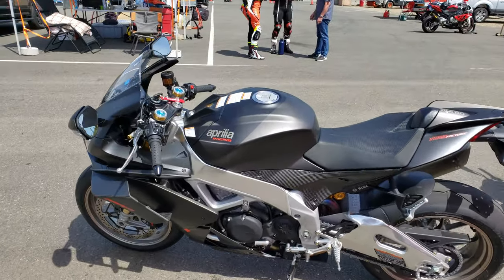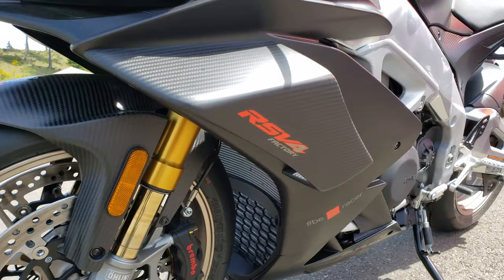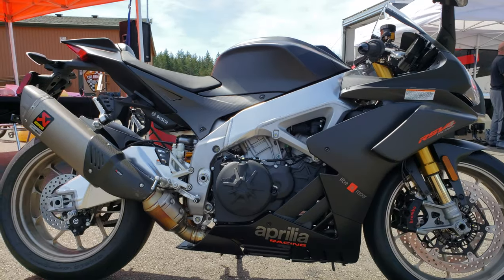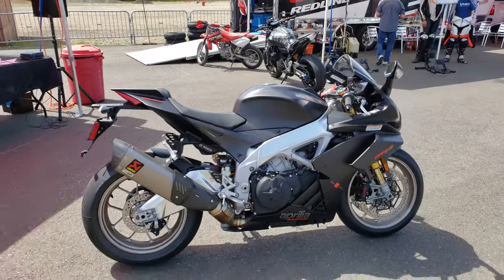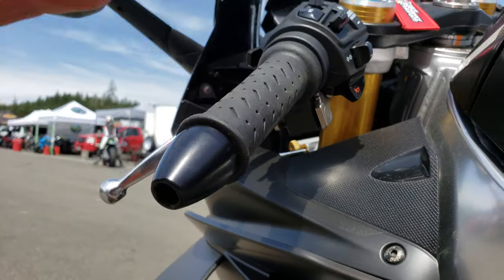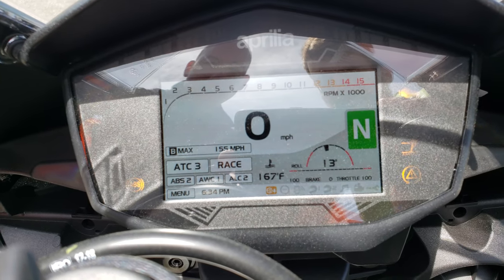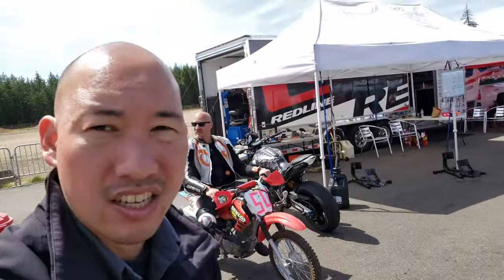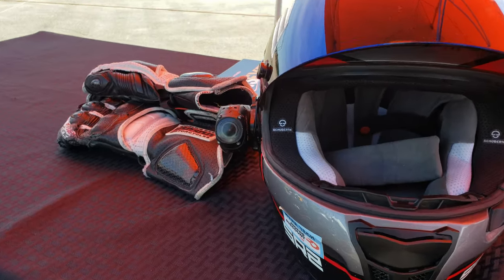Aprilia RSV4 1100 Factory 2019 First Look | Irnieracing 4k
2019 Aprilia RSV4 1100 Factory First Look by Pro Superbike Racer Marcel Irnie with Optimum Performance Trackday Company & Washington Aprilia Dealer owner Alan Wang.  Filmed at Ridge Motorsports Park, during OPRT trackday.  I took the RSV4 1000 Factory for a street testride also. Video to come for patreons only. (too illegal for Youtube)

Superbikewanderer - Marcel Irnie travelling track to track to teach Rider Training and Race Motorcycles. Roaming with a 2009 Duramax LMM dually, carrying a 2006 Northern Lite 10.2 as the home, pulling a 16' race trailer with BMW S1000RR Merlin, Ninja 400 Motoko, and the RMZ450 4spd.

Want to support the SuperbikeWanderer Team/ Videos

AMSOIL SYNTHETICS
AMSOIL Dealer #1498525

AMSOIL Motorcycle Products:
10w40 MCF, EAOM122 Oil Filter